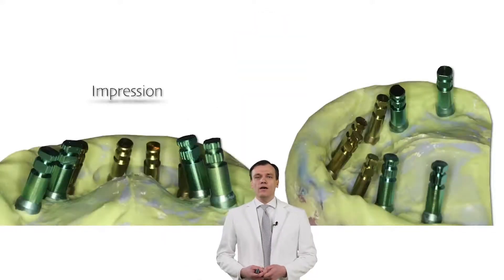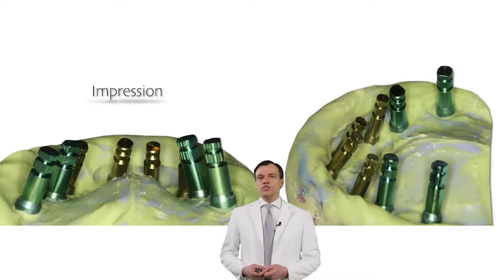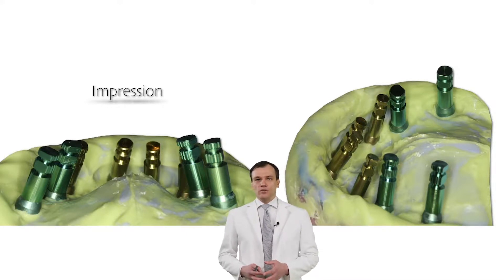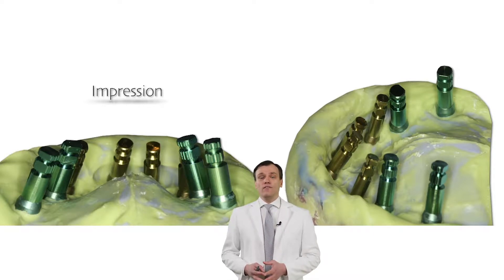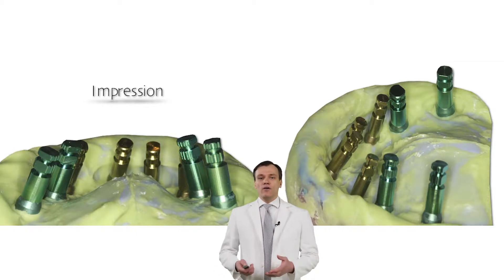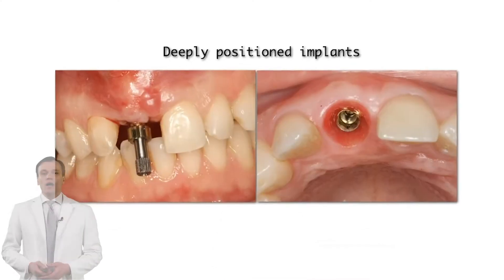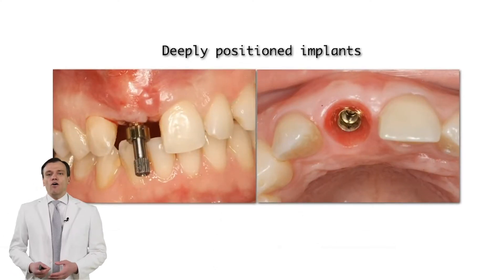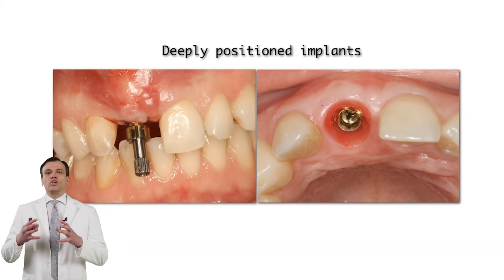Tomas Linkevicius -12 Prosthetic hands-ons Bite registration material to increase transfer stability